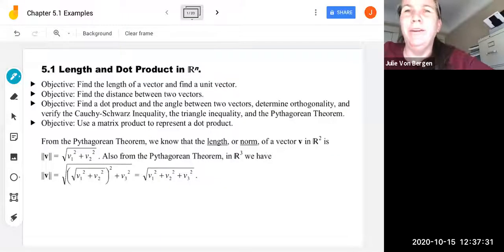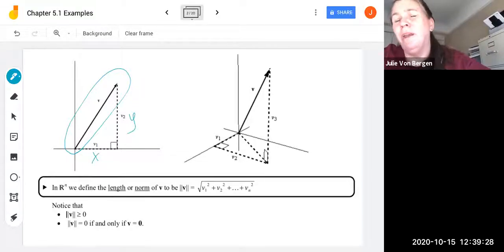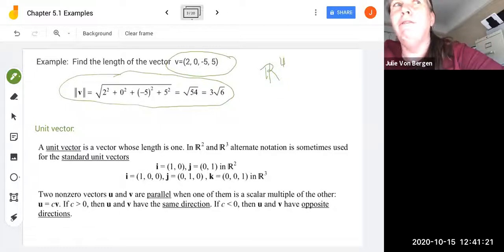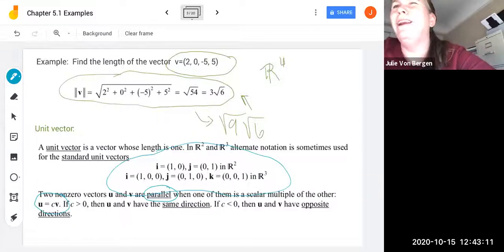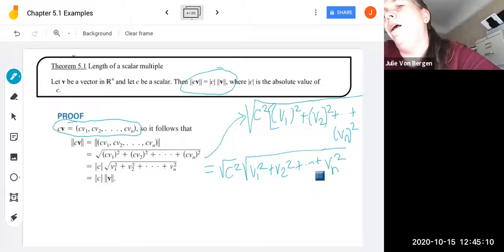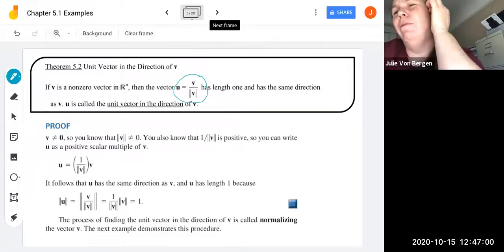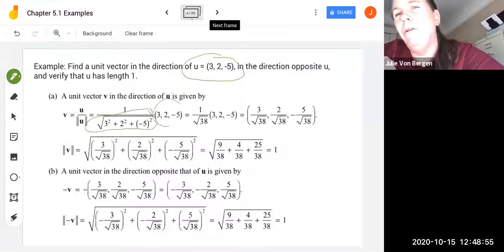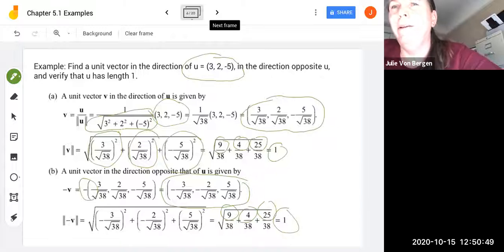Math 250 Finding the Length of a Vector and the Unit Vector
In this video, Professor Julie goes over how to find the length, or norm, of a vector and how to calculate the unit vector.  Example calculations are included.